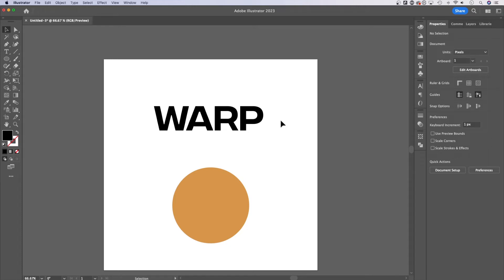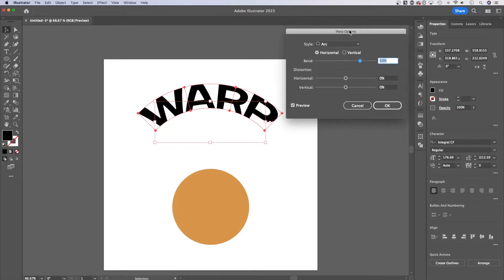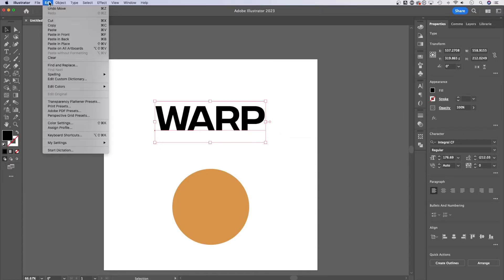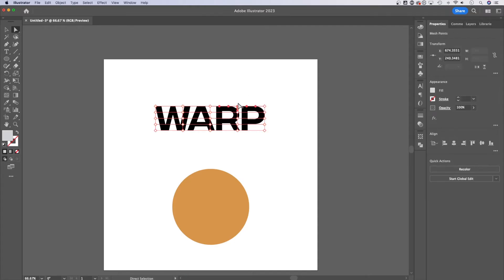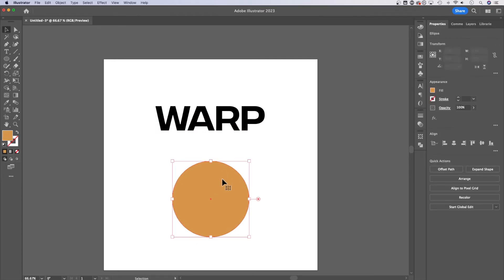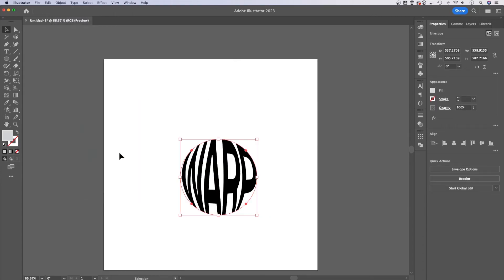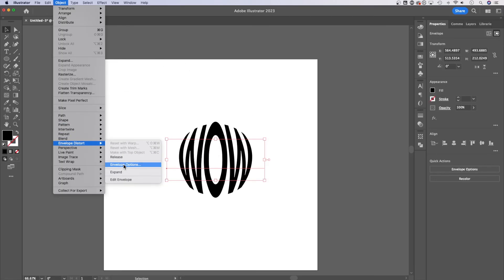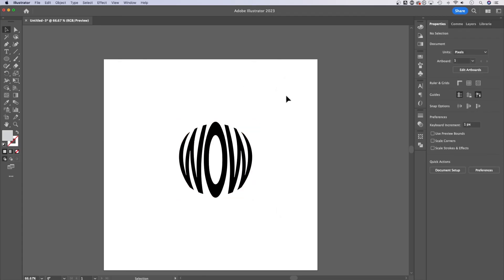How to Warp Text in Illustrator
How do you warp text in Illustrator? In this Adobe Illustrator tutorial, learn how to warp text in three different ways. We actually use a tool called envelope distort and can choose warp options or mesh warp options. Mesh warp is similar to puppet warp in Photoshop. We can also warp text into a shape!